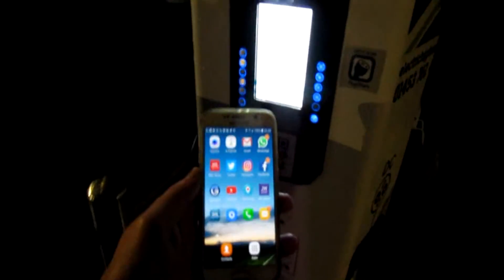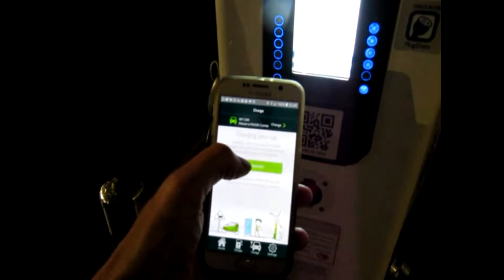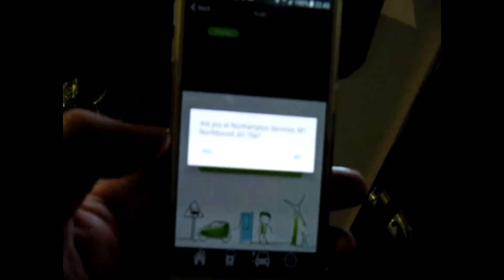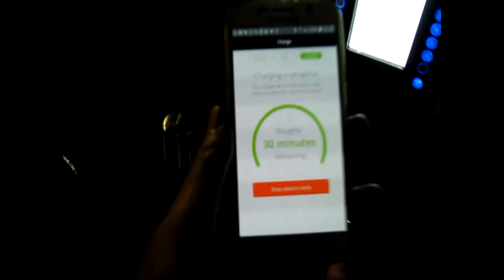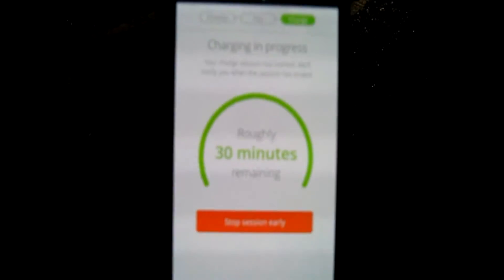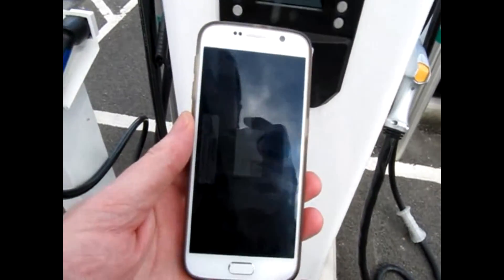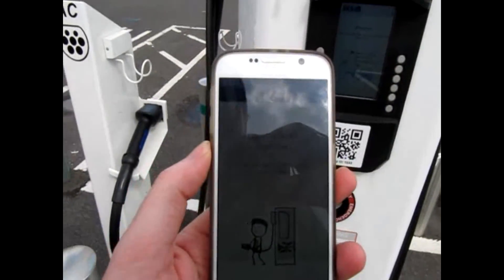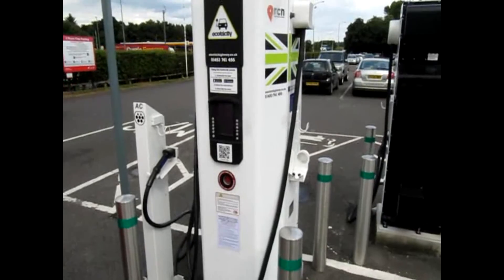Electric Highway Rapid chargers in the Uk ,Now app based from Ecotricty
Using the Electric Highway Rapid chargers with the new App based system from ecotricty.
A lot of 'talk' lately about Ecotricty ending swipe cards to activate the rapid chargers in the UK.

Its now app based from your smart phone, and a £6.00 for 30 minutes it is expensive especially as the Citroen C zero shown here ends the rapid charge at 80% full which is in around 17 minutes (from 10% battery)

But Charging a fee had to start sooner and after 5 years ecotricty have really helped to promote EV's in the UK .
Lets see what the next few months brings re pricing for these rapid charges.

Personally I feel charging per KWh would be better and more fair to all from a Tesla Model S (90 kwh battery pack) to a Citroen C zero (17 Kwh pack)